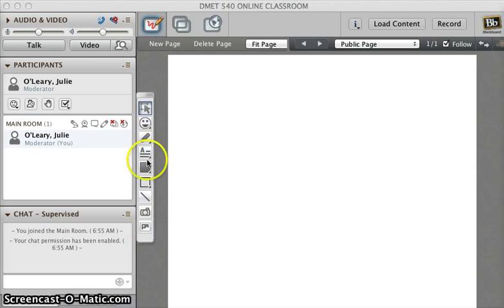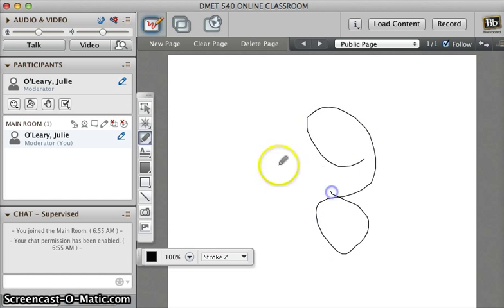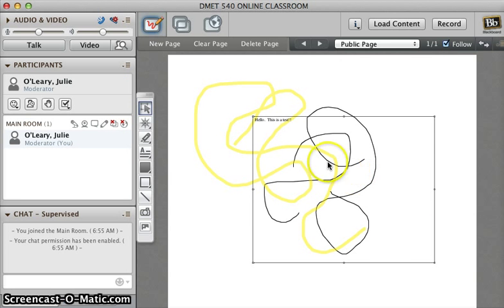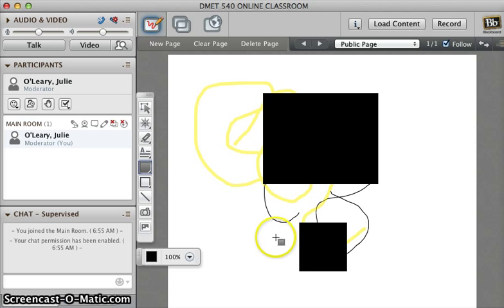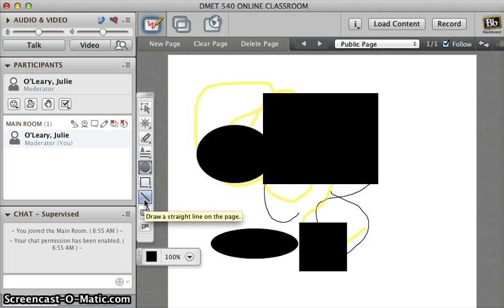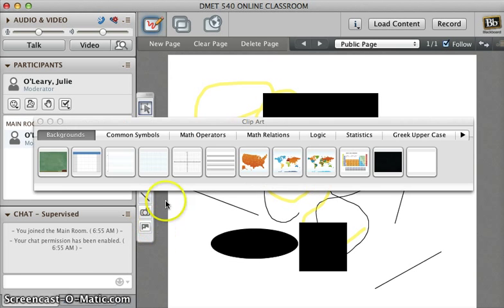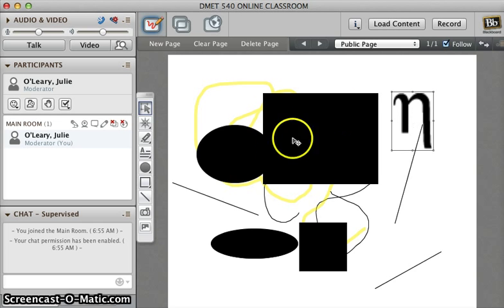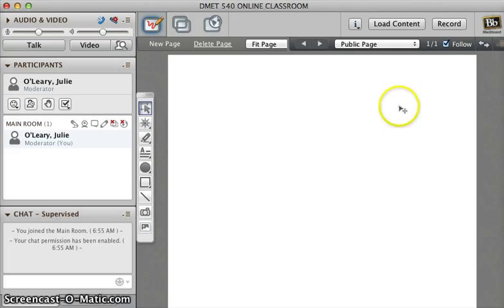How to Use the Whiteboard Toolbar in Blackboard Collaborate